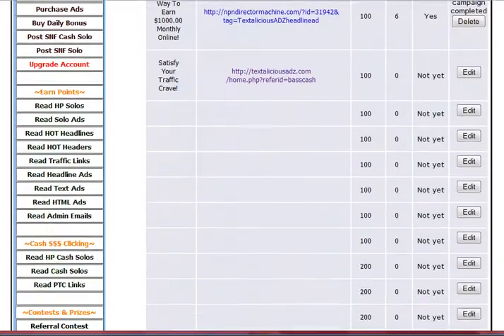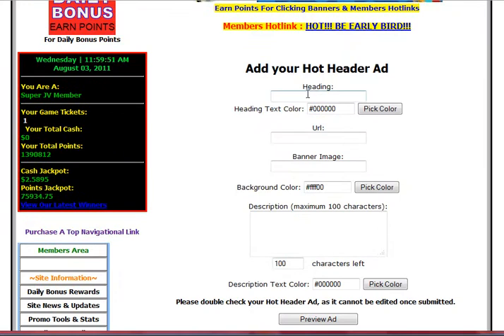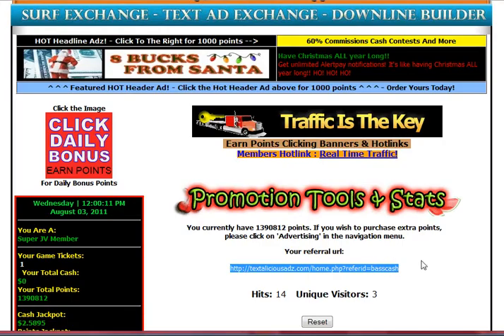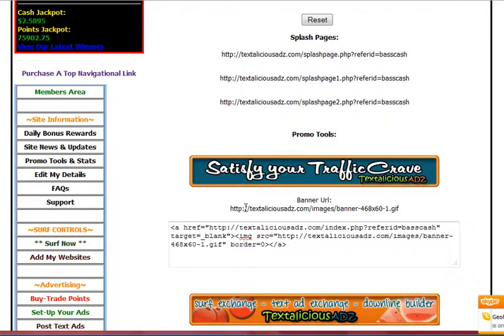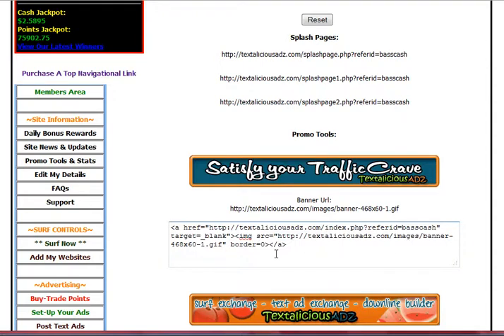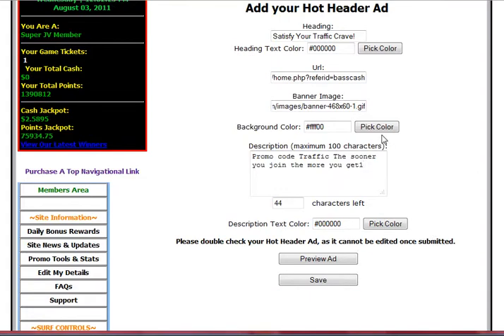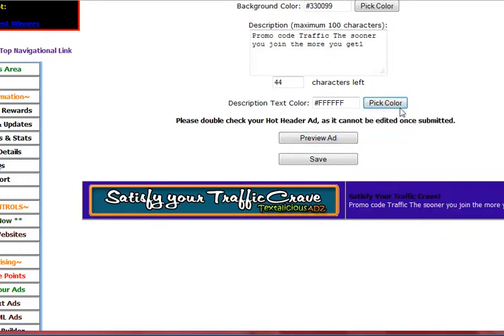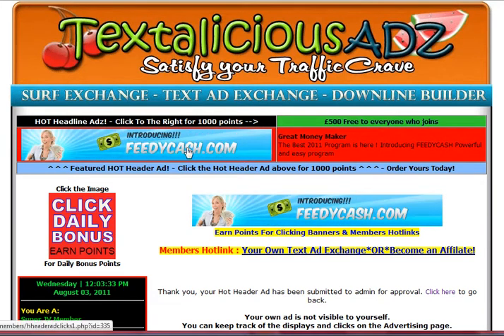How to setup Hot Header Ads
How to setup Advertising at Text Ad Exchanges T.A.E. by Dave Goodwin Admin TextaliciousADZ.com